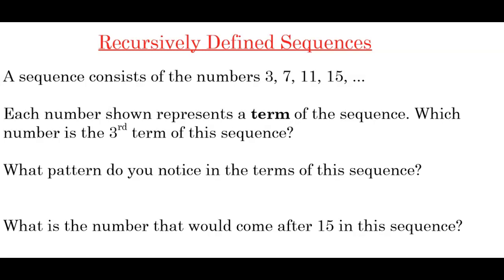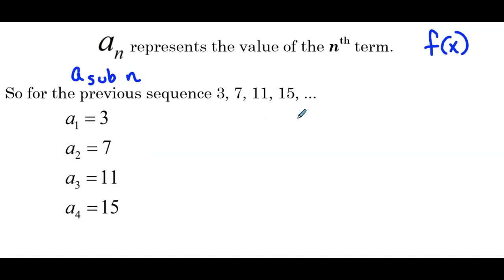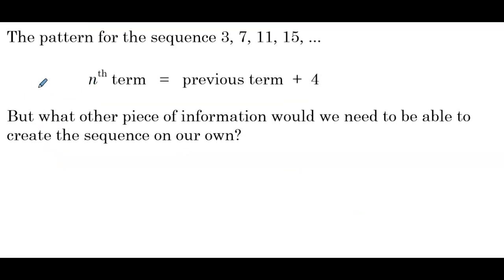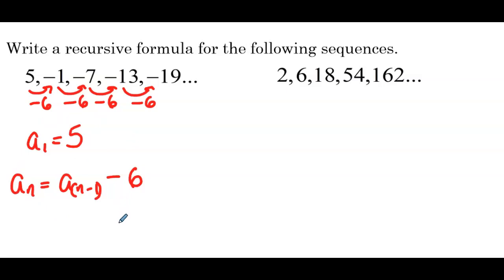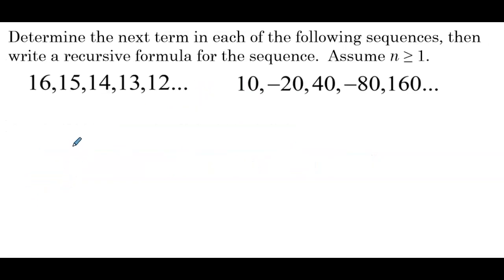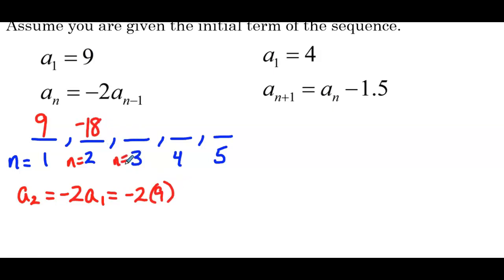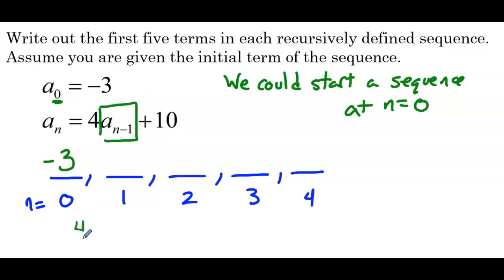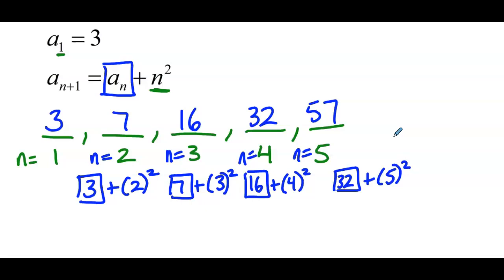Recursively Defined Sequences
In this video, we'll explore the concept of sequences and how they can be modeled using a recursively defined sequence. This will begin our journey into the mathematical world of sequences. We’ll cover key topics including subscript notation, working with initial terms and recursive rules followed by how to identify and write recursive formulas from a given sequence. With clear explanations and practical examples, you'll gain the skills needed to confidently work with recursively defined sequences.

**Note** In the video it should be subscript notation, not sub-script notation.